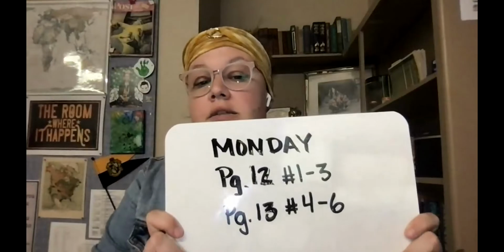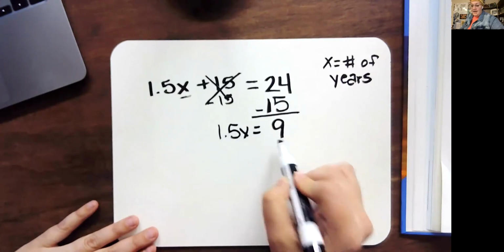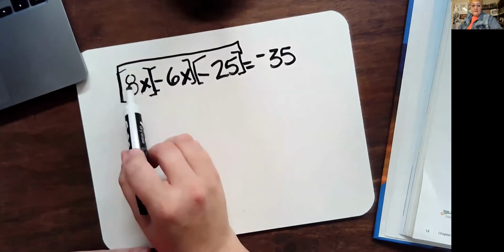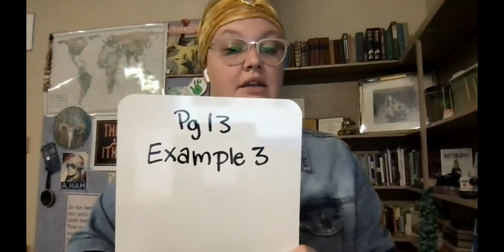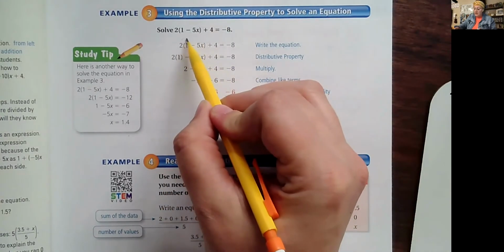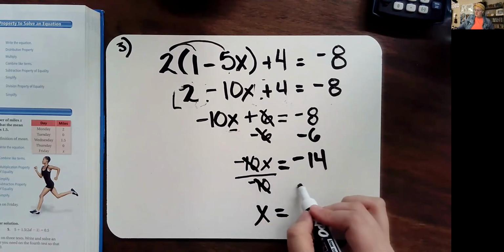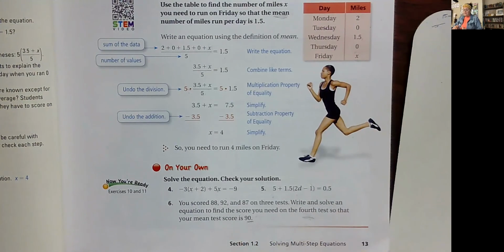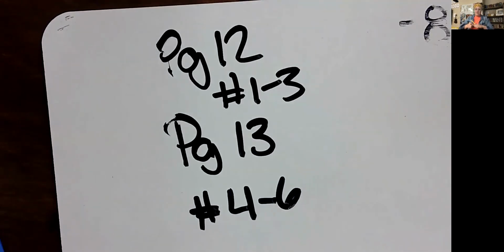Big Ideas Math, Lesson 1.2 Pg. 12-13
Examples 1-4:
Solving Two-Step Equations
Combining Like Terms to Solve an Equation
Using the Distributive Property to Solve an Equation